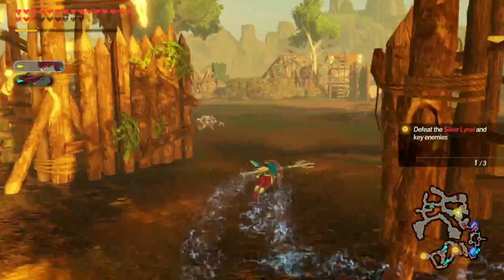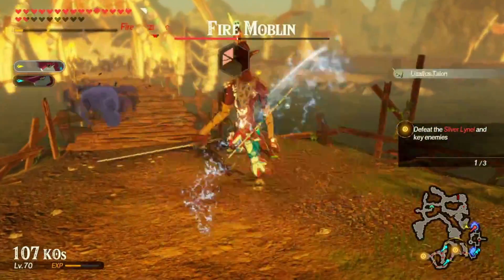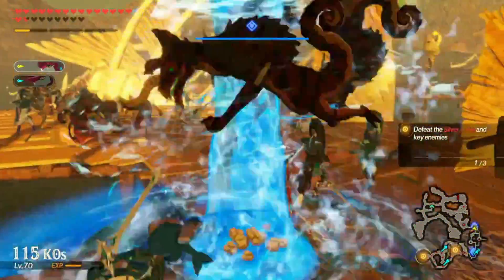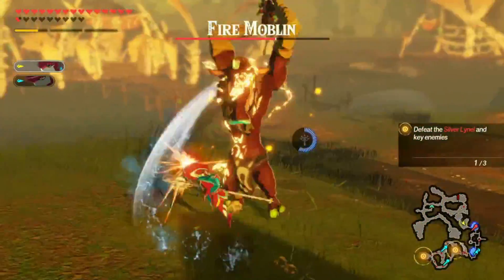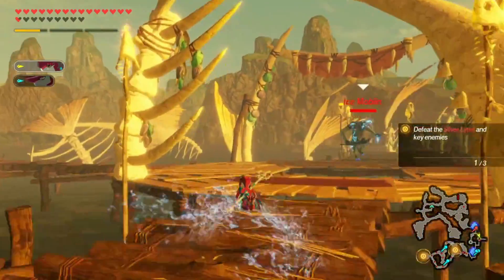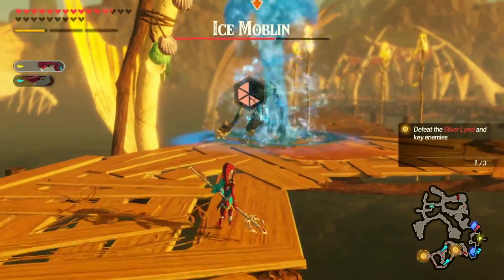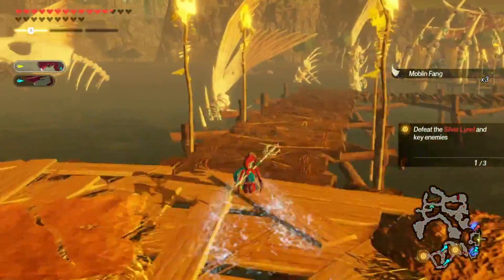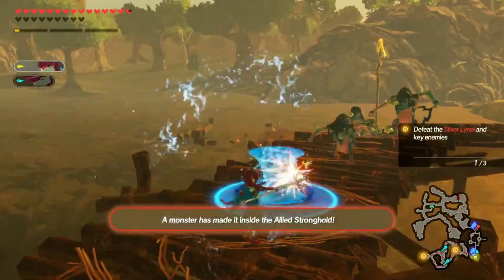Why I Changed My Thought On Mipha | Hyrule Warriors Age Of Calamity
Thank you guys so much for watching this video and if you enjoyed give it a big thumbs up!!!

Thank you to NCS for music
Battle Music -

But Until Next Time……

PEACE!